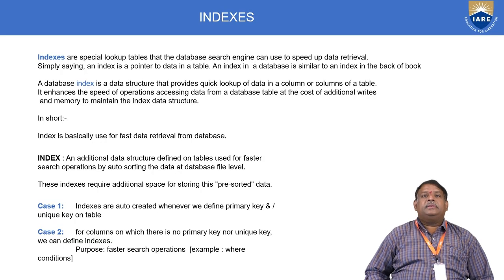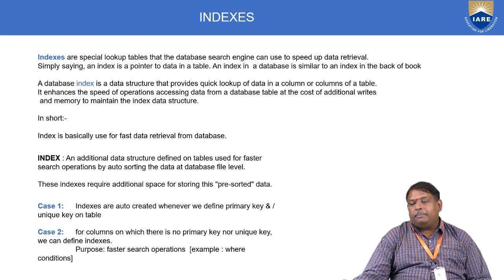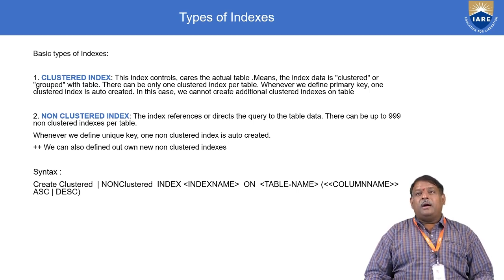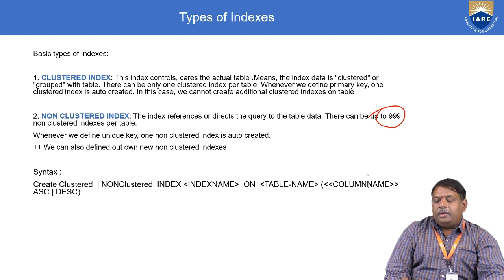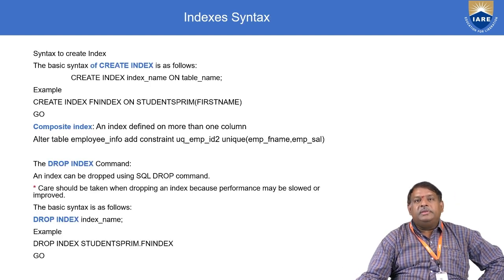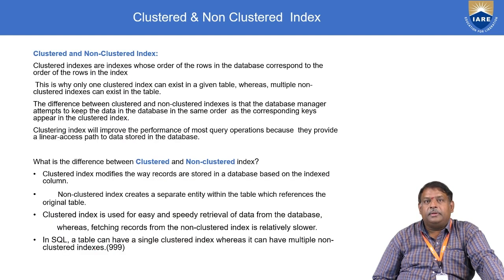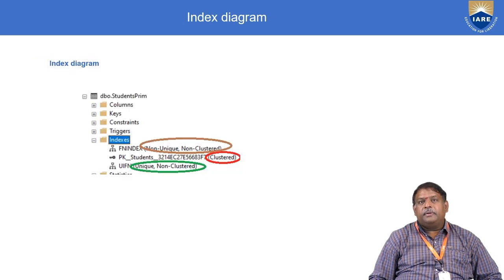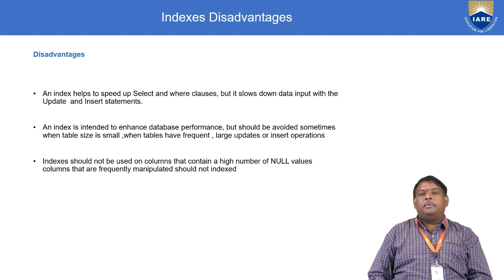Indexes in DBMS by Mr. Srinivas Govada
Indexes in DBMS by Mr. Srinivas Govada  | Department of Computer Science and Engineering | IARE

Telangana, India.